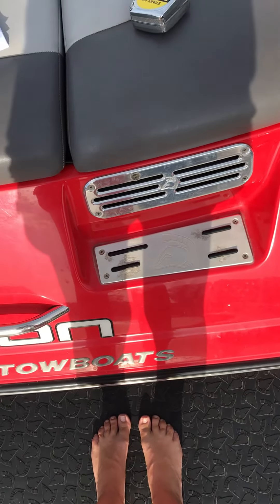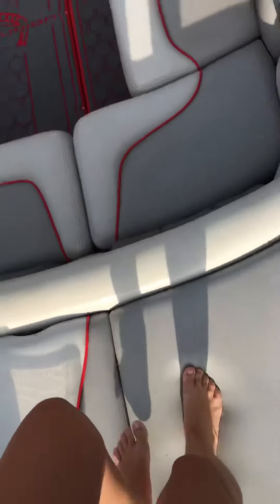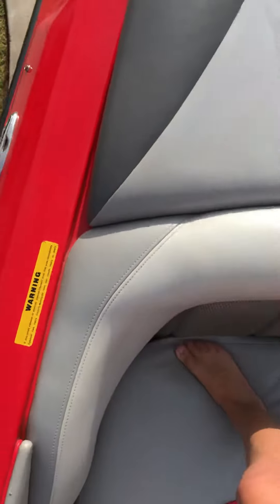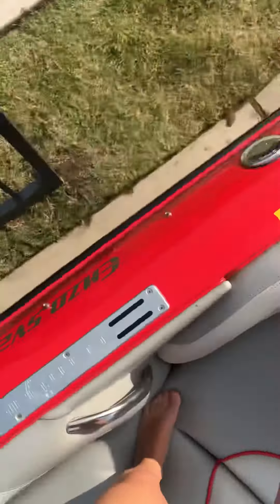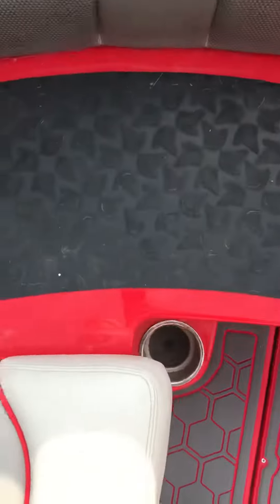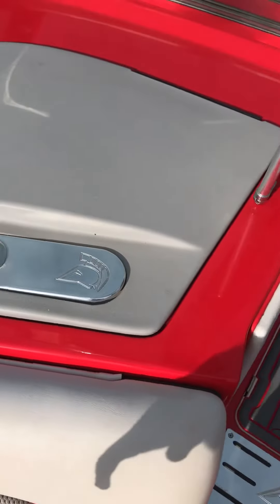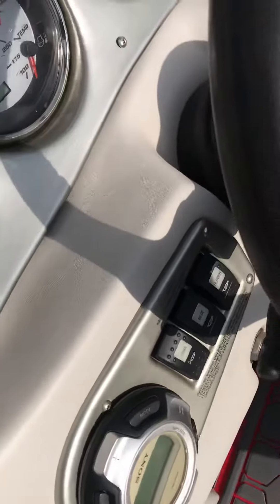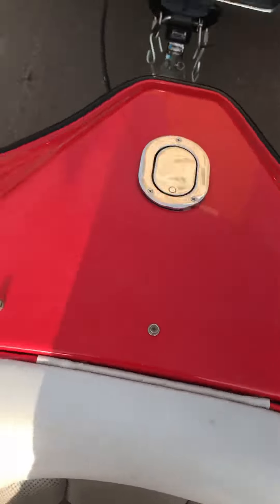Photo G 08 Centurion SV230 steps